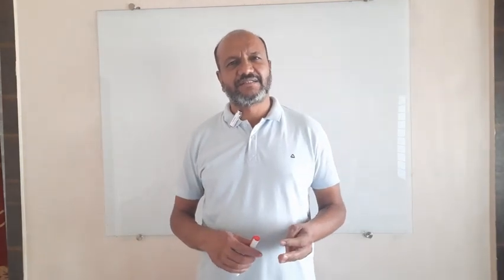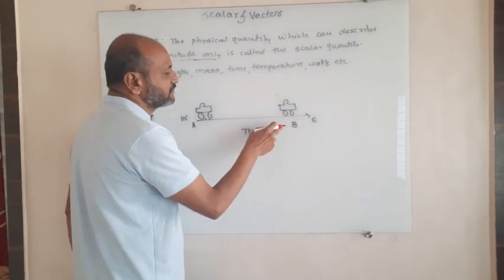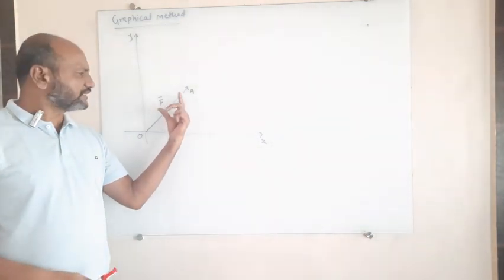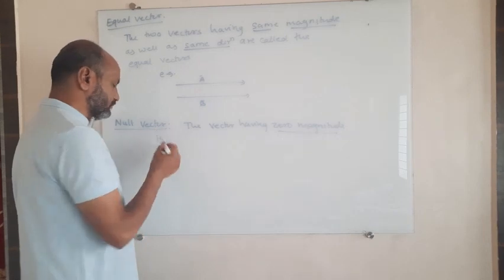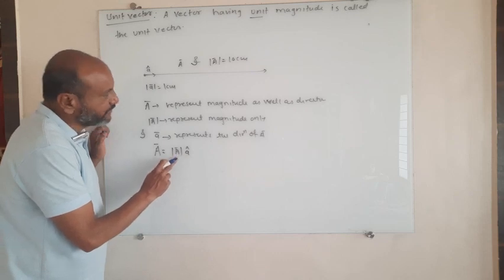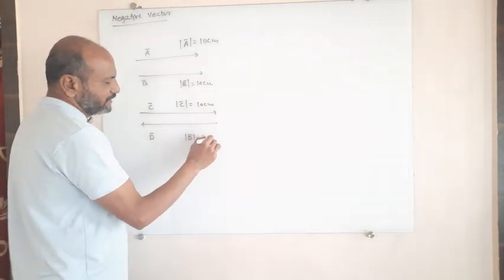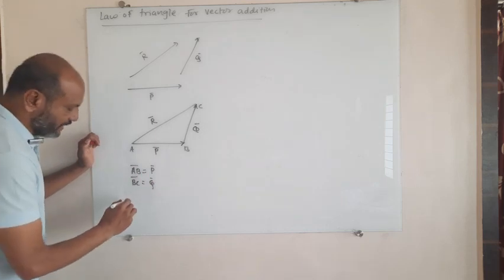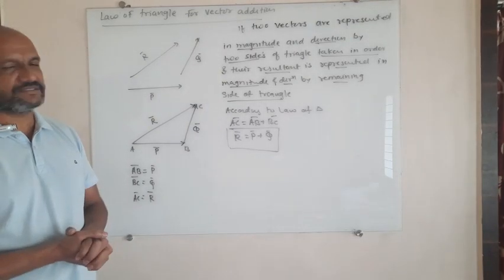Scalar And Vector